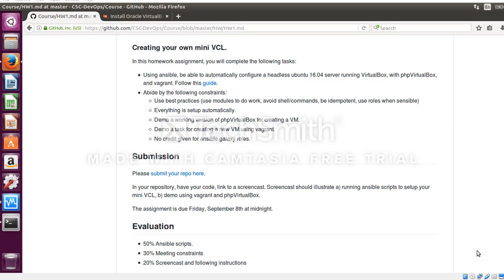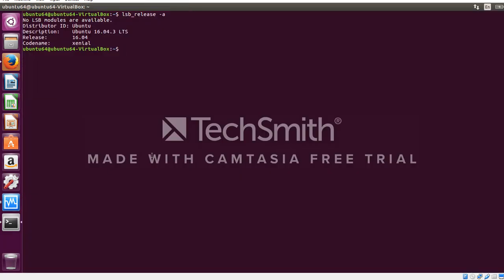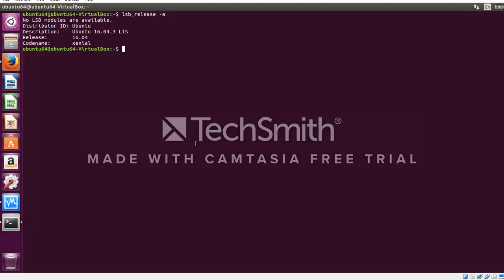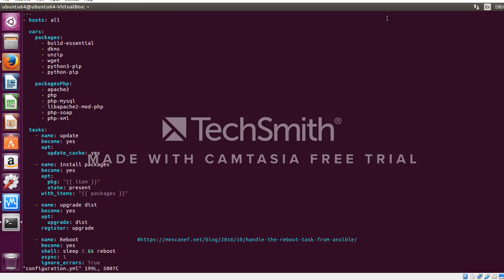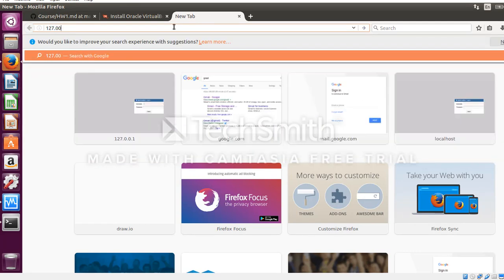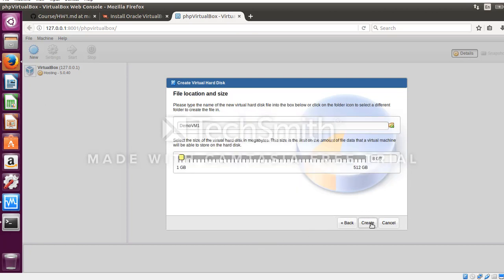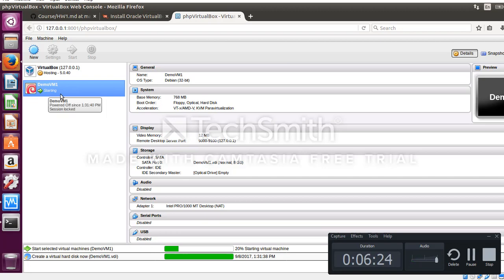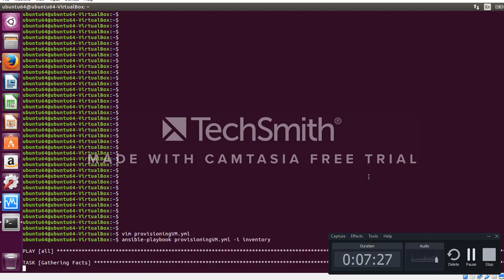Example of Automation using Ansible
Auto configuring and installing Virtualbox, PHPvirtualbox and vagrant on a remote headless ubuntu 16.04 VM